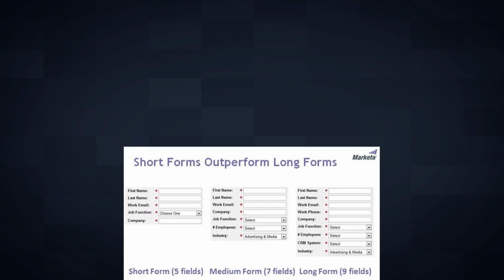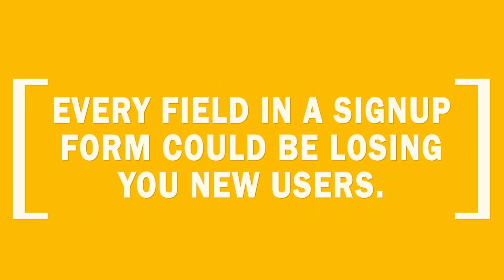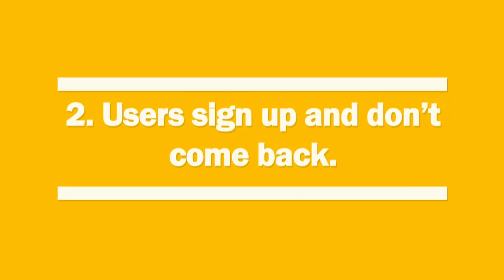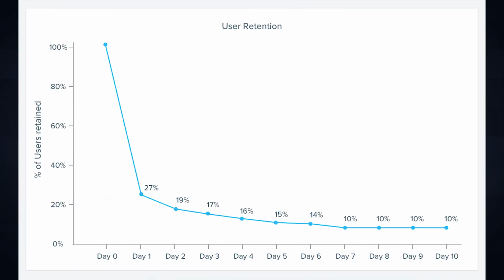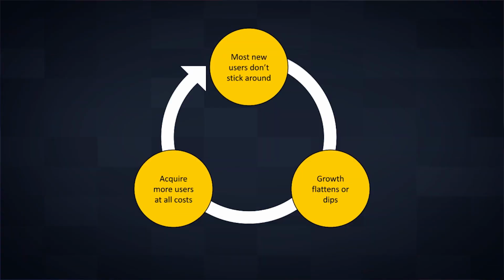5 Common Signs of Bad User Onboarding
If user onboarding is SO important to your company’s growth,

In another video, I broke down three data-backed reasons why:
1) It’s a retention lever
2) It’s a revenue multiplier
3) It leads to lower CAC

Our mission is to help companies like yours identify and destroy bottlenecks in your onboarding experience and turn more of your users into happy, paying customers. 🚀

Additional ProductLed Resources

This is an excerpt from the upcoming book EUREKA: How to Onboard New Users and Turn Them Into Lifelong Customers. Download the first chapter for free and join the waitlist now.

Chapters
00:00 5 Common Signs of Bad User Onboarding
00:54 Sign 1 - Users don’t complete your signup process
02:13 Sign 2 - Users sign up and don’t come back
03:01 Sign 3 - Users don’t upgrade to a paid account
04:01 Sign 4 - A high volume of new customers churn
05:22 Sign 5 - CAC is high
06:39 Treat New Users With Care